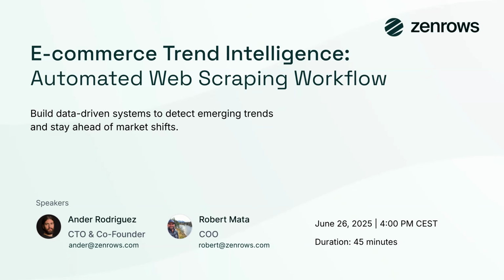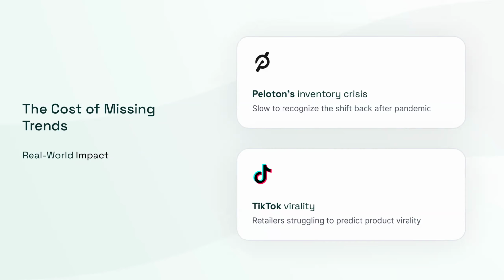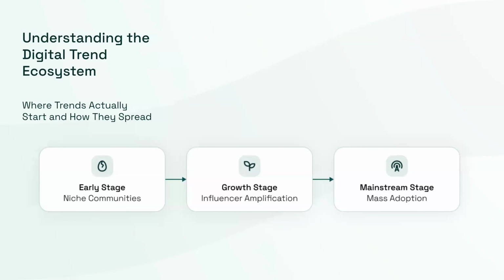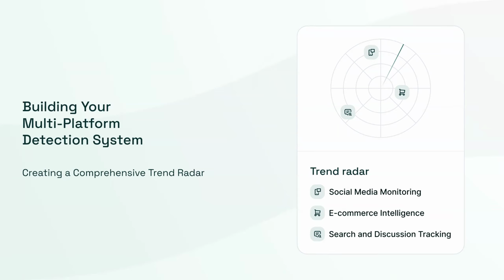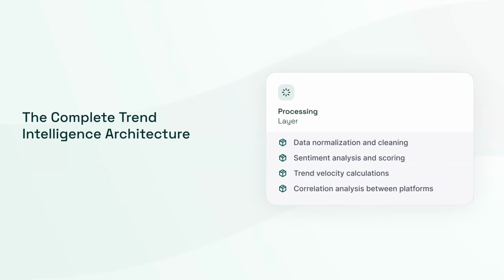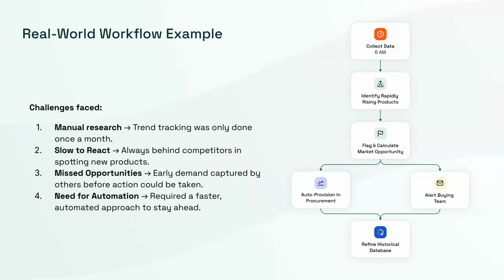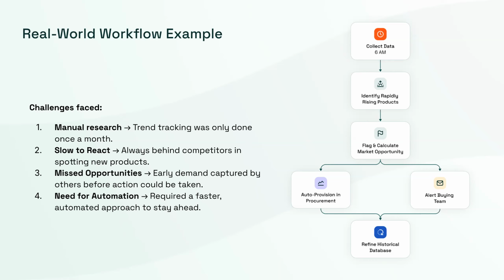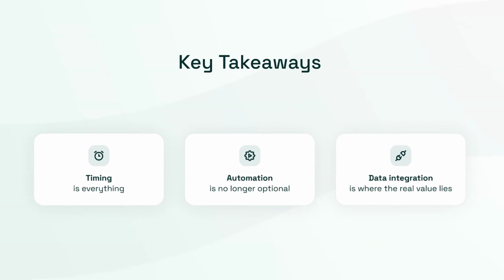E-commerce Trend Intelligence: Automated Web Scraping Workflow [Webinar]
Discover proven methods for large-scale e-commerce data extraction alongside live demos of bypassing common anti-bot systems and handling dynamic rendering.

✅Automating trend monitoring with web scraping.
✅Scaling structured data extraction from e-commerce sites.
✅Integrating real-time insights into automation workflows.

00:00 E-commerce Trend Intelligence: Automated Web Scraping Workflow
02:10 What We'll Cover Today
04:03 The Cost of Missing Trends
05:58 Real-World Impact
08:08 Market Research vs. Trend Intelligence
10:15 Understanding the Digital Trend Ecosystem
11:04 Early Stage - Niche Communities
13:10 Growth Stage - Influencer Amplification
14:11 Mainstream Stage - Mass Adoption
15:20 Building Your Multi-Platform Detection System
19:25 The Complete Trend Intelligence Architecture: Overview
19:46 Data Sources Layer
20:45 Processing Layer
22:31 Intelligence Layer
24:20 Action Layer
25:57 Real-World Workflow Example
29:11 Common Web Scraping Challenges
31:04 Overcoming Web Scraping Obstacles
34:38 Key Takeaways & Next Steps
36:28 Q&A
37:23 Q&A: Sentiment Analysis
39:03 Q&A: Handling Website Changes & Anti-bot Protections
41:35 Q&A: Anticipating Seasonality